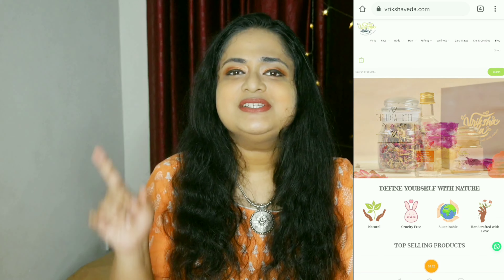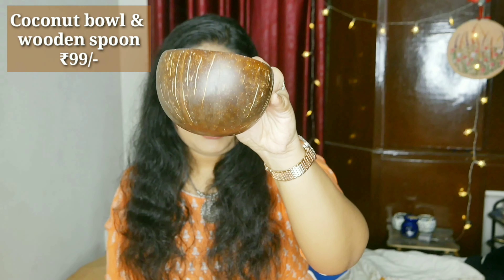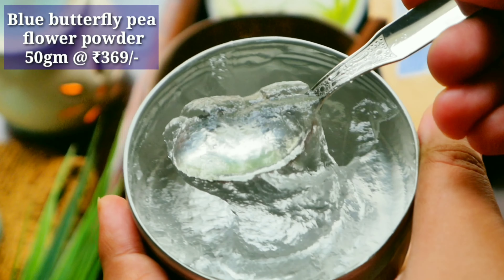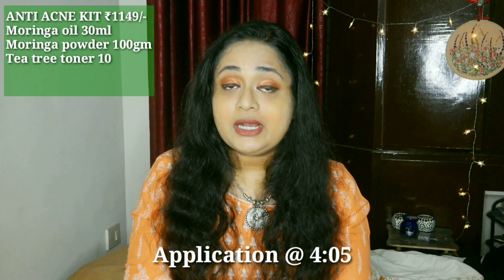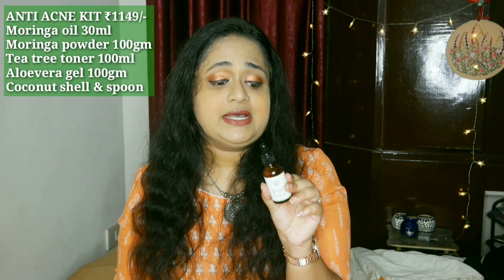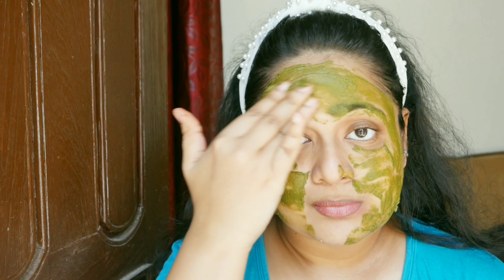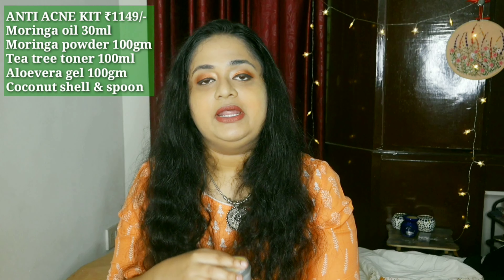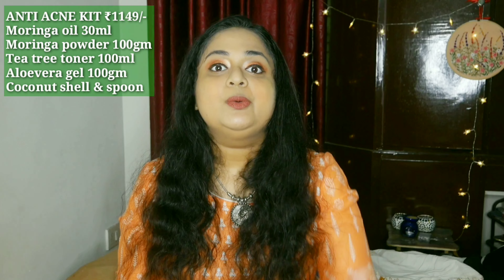Vriksha Veda |Promising Indian skincare brands to try |Leotales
==SOCIAL MEDIA ==